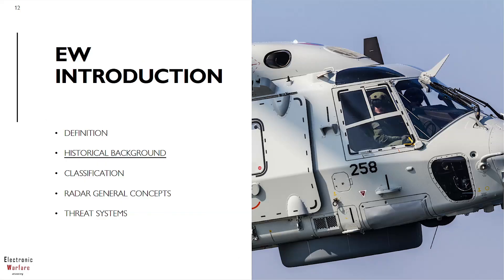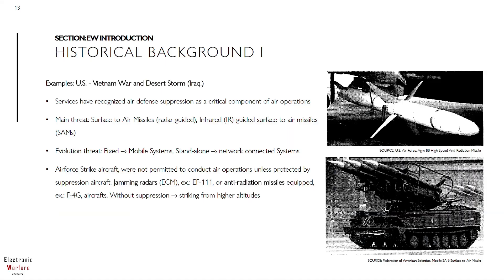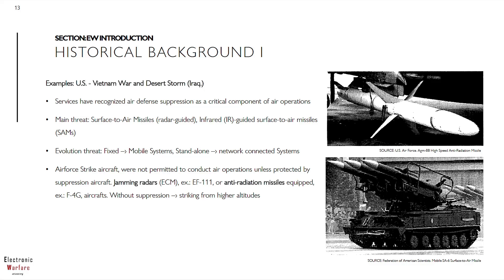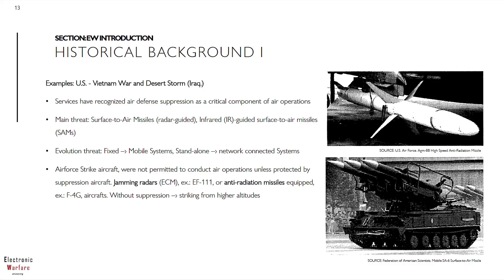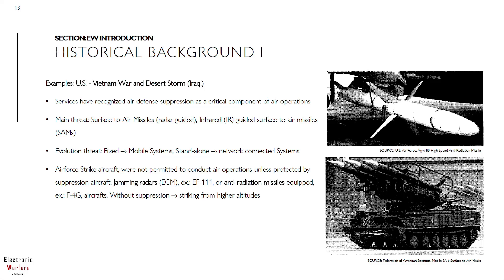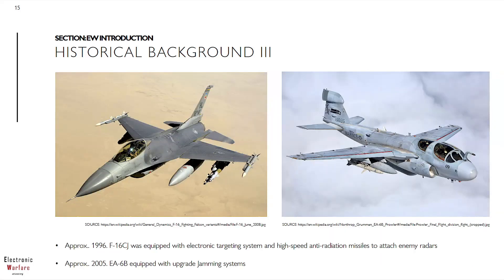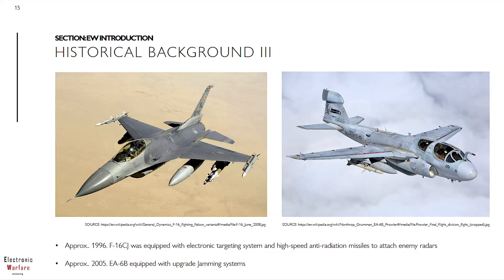Historical BackGround - Ultimate Electronic Warfare (EW) 2022